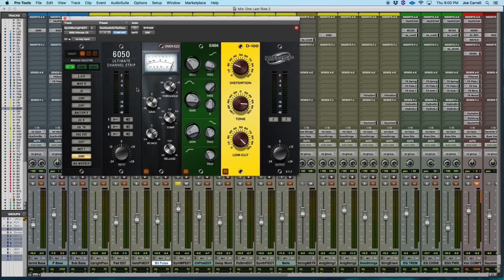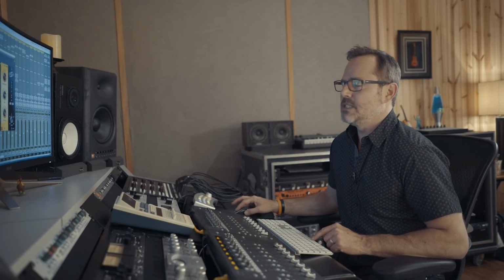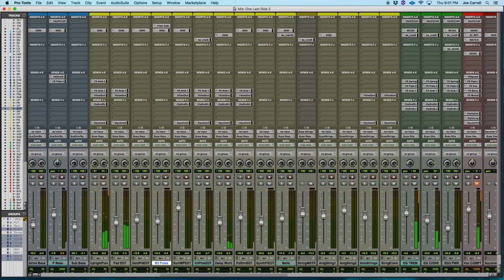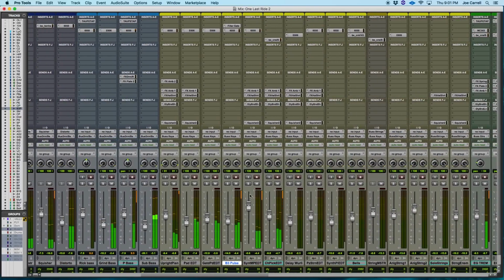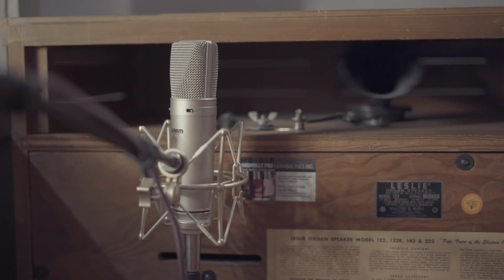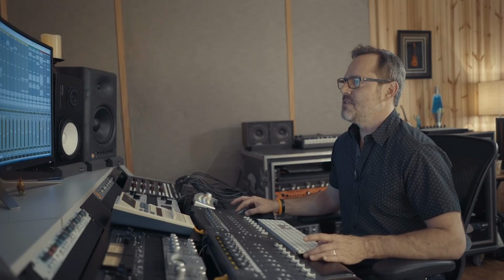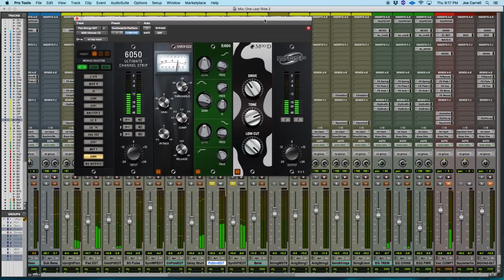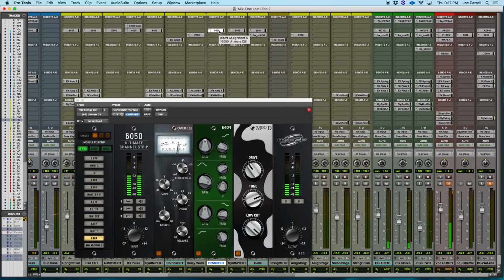Warm Audio // In The Mix w/ Joe Carrell - EP 18 - Distortion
IN THE MIX WITH JOE CARRELL - EPISODE 18 - POWERED BY WARM AUDIO
Episode 18 - In The Mix with Joe Carrell - Distortion

Airing New Episodes Weekly! Fridays @ 5PM!

In The Mix with Joe Carrell will be posted at the below links!

Filmed by Midtown Motion Productions

Artist MISY